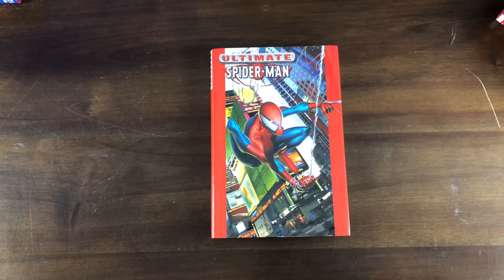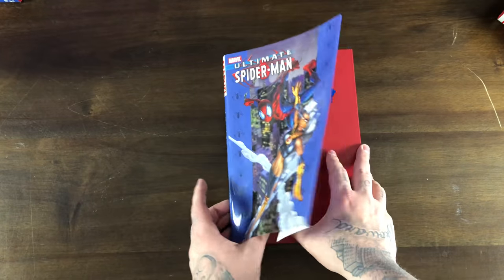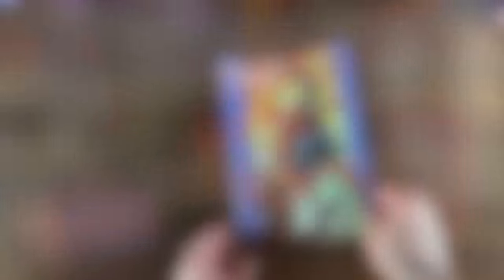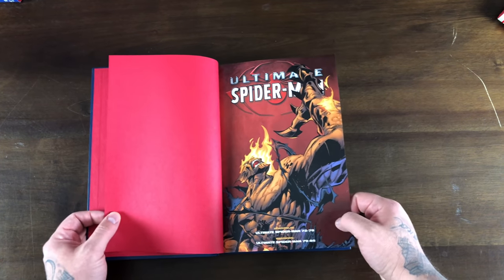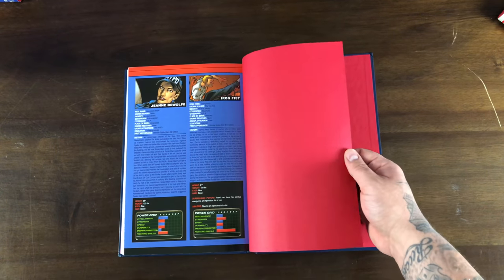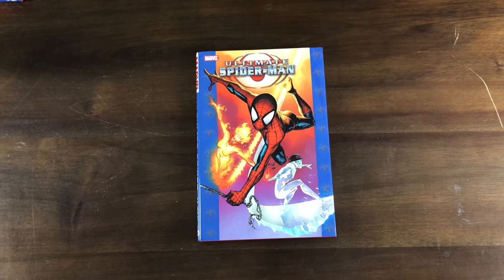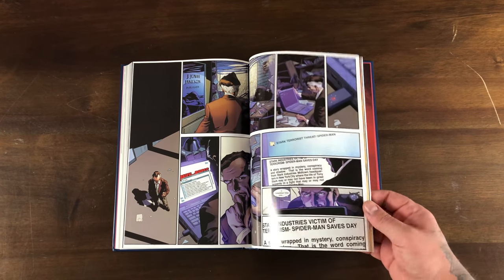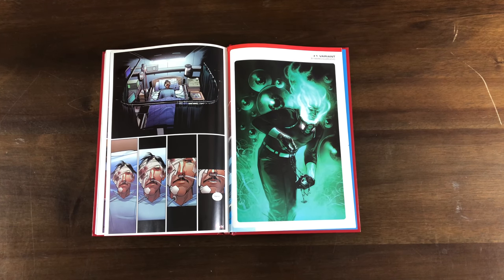ULTIMATE SPIDER-MAN | Recent Reads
Gem gives his thoughts on the Bendis/Bagley Ultimate Spider-Man run.